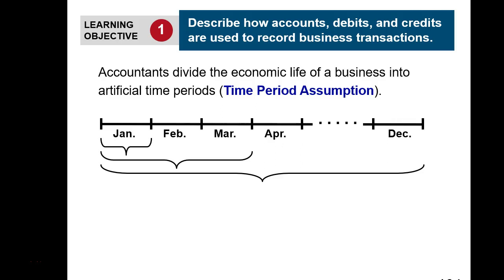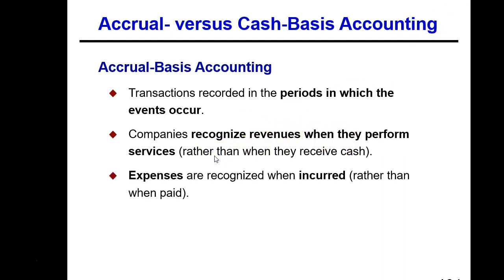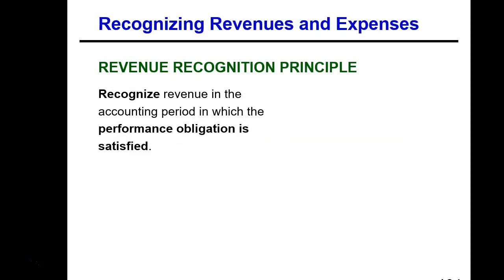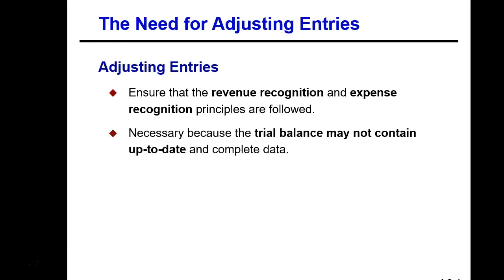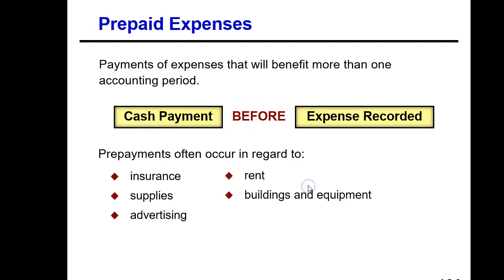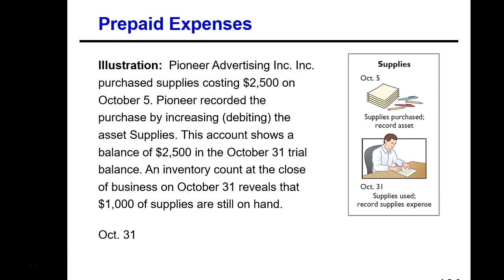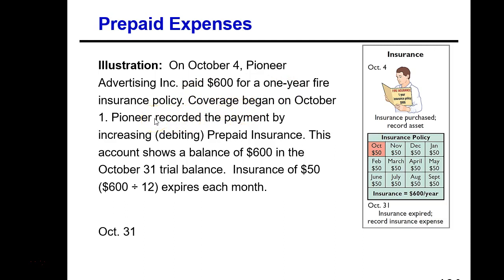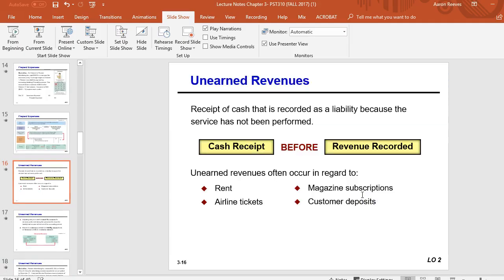Chapter 3 Prepaid Expense Adjustments